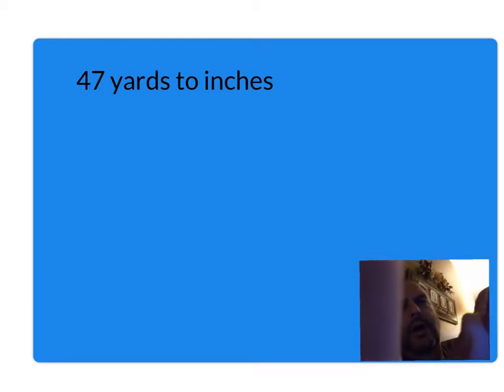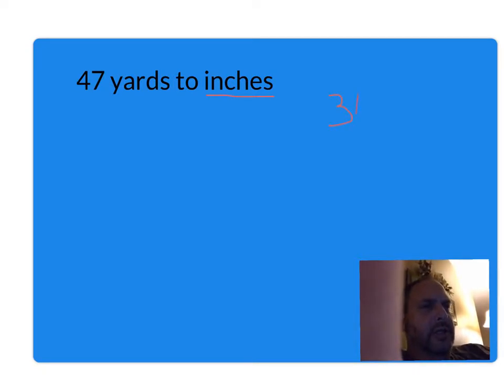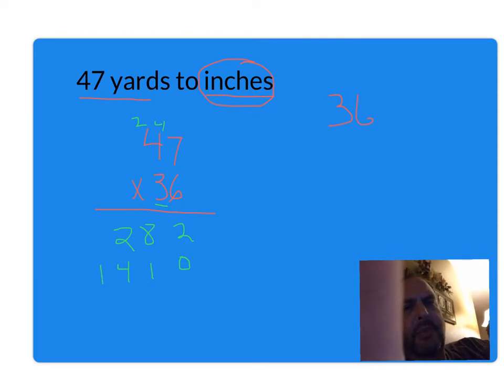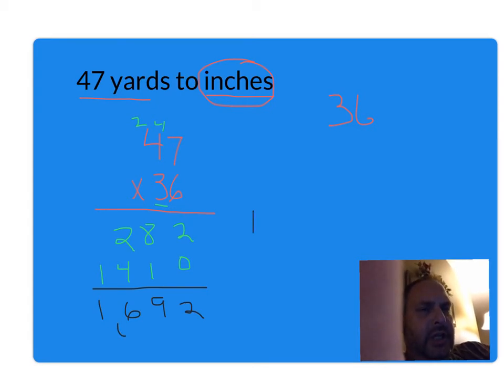converting yards to inches